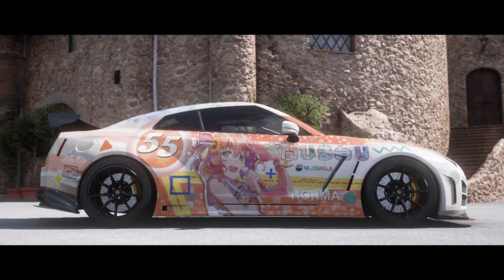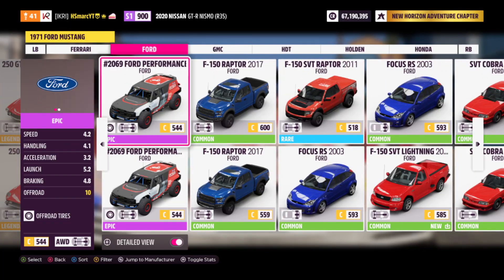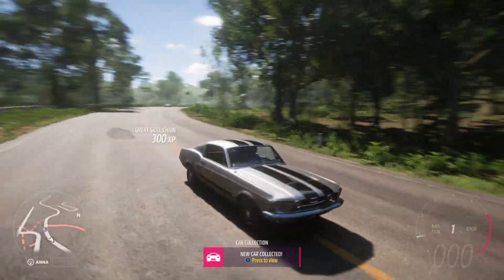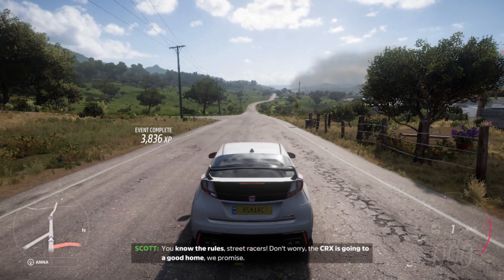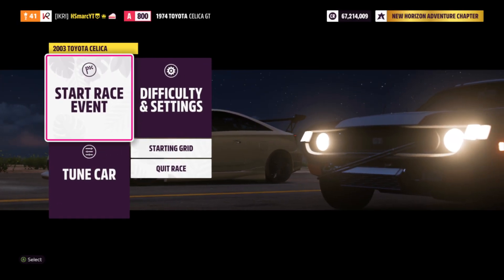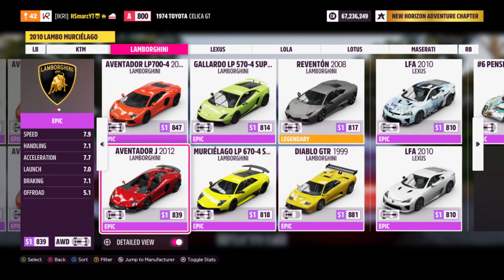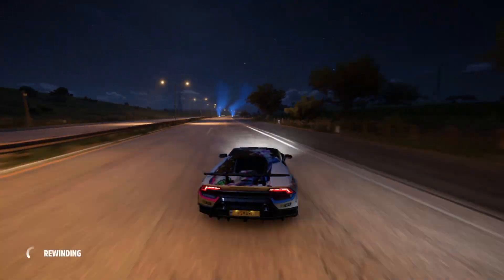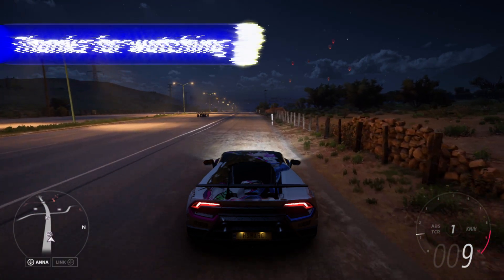Midnight Battles (Storymode) [Forza Horizon 5 - Steam™]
Hola amigos, today we will patricipate On the Midnight Battles, which are a part of the 10 years anniversary of Forza Horizon and got introduced first with Forza Horizon 3. This Story is only available during Playlist Series 11 for the next 23 days, so let's find out what Rami has prepared for us. Let's ¡Go!

Sharecodes
- 1968 Ford Mustang GT 2+2 Fastback -
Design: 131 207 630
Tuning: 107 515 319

- 2016 Honda Civic Type R -
Design: Stock
Tuning: Stock

- 1974 Toyota Celica GT -
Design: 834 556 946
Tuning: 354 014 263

- 2018 Lamborghini Huracán Performante -
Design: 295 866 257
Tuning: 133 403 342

This content is not specifically approved by Microsoft.